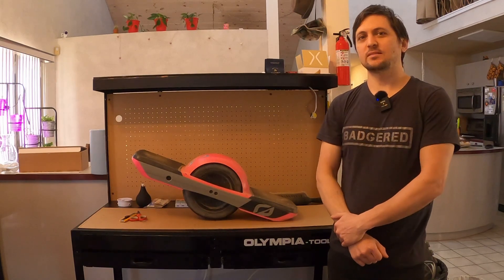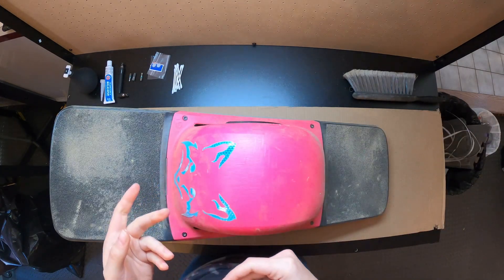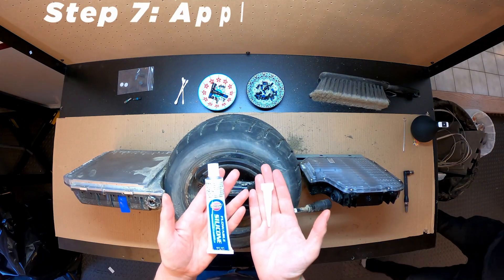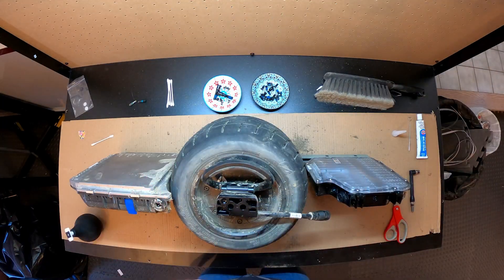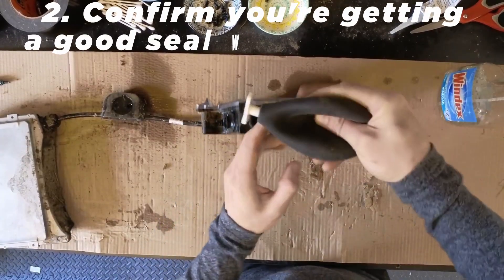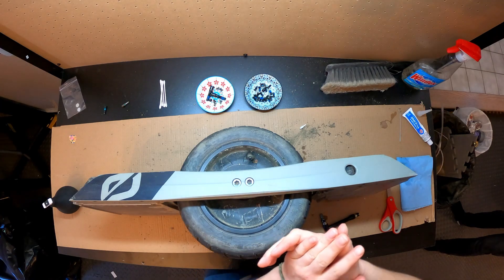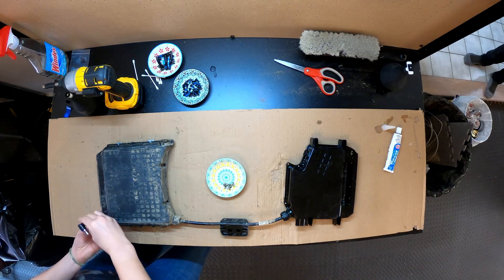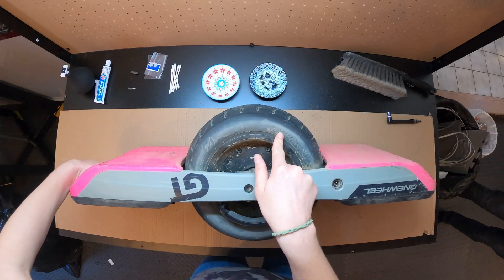Tutorial: How to Waterproof your Onewheel GT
We gave the Onewheel GT a 3/5 waterproof rating. Now, Mandy shows us how easy it is to waterproof the Onewheel GT without even voiding your warranty--plus some extra steps you can take if you want that full, 100% coverage and don't mind removing those warranty stickers.

Steps:
00:00 Introduction
00:28 Remove accessories, bumpers and footpads
00:58 Remove rail (handle side)
01:13 Remove controller-side vent cover
01:23 Clean and cover battery-side vent cover (do not remove)
01:38 Sniffer test
01:49 Prep connectors
02:03 Apply silicone around connector ports
02:37 Identify and reinforce leaks
02:55 Save silicone for touch-ups later. Cure and check your work!
03:30 What to do if you're not getting a seal: Pro tips from Badger
04:44 Getting to 100% waterproof (THIS PART VOIDS YOUR WARRANTY)
04:57 Remove second rail and motor
05:07 Locating and sealing a pinched controller gasket
05:20 Locating and sealing a pinched battery gasket
05:54 Reassemble and check your work.
06:29 Cover vents
06:54 BTS and bloopers